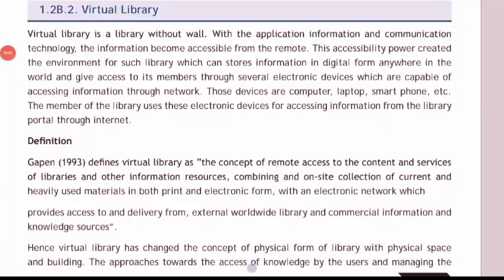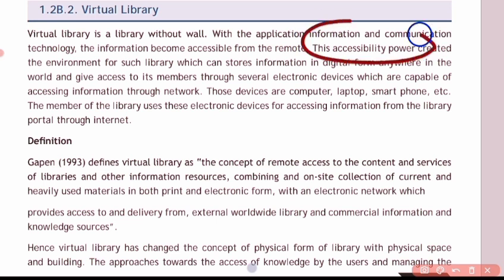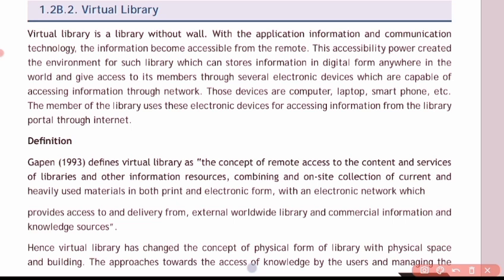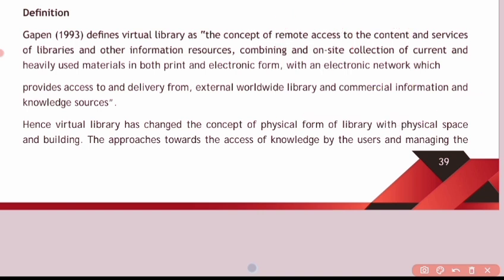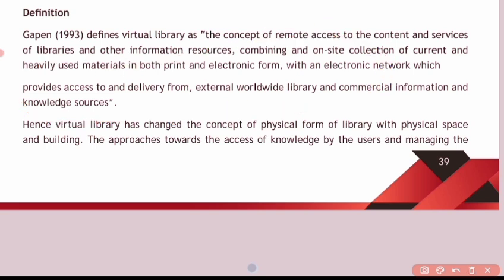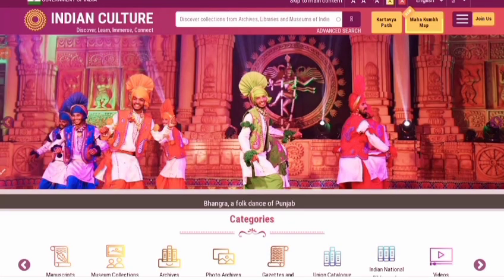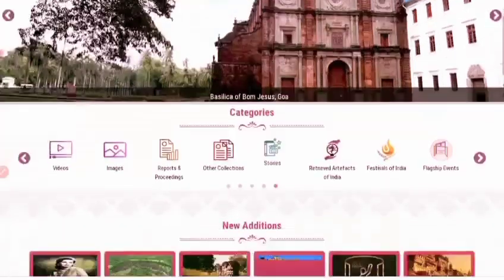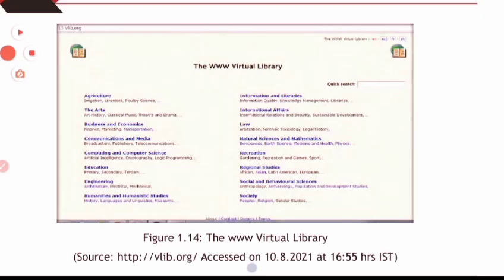CBSE|CLASS 11 |LIBRARY AND INFORMATION SCIENCE| CHAPTER 1| UNIT 2B| LIBRARY AND SOCIETY |Part 3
Credit :- Indian Culture Library